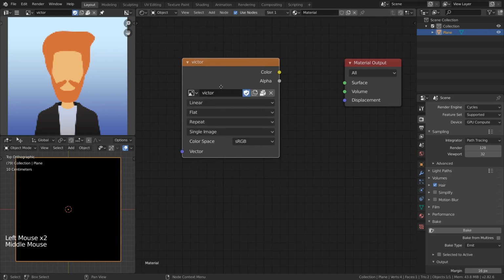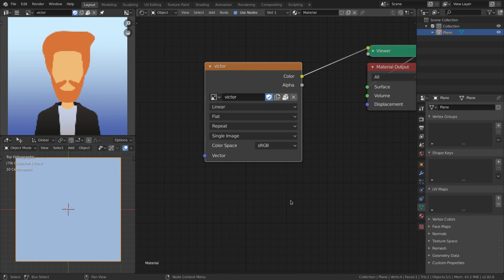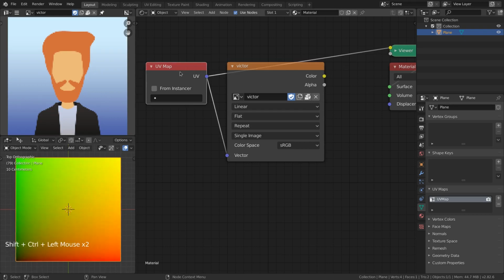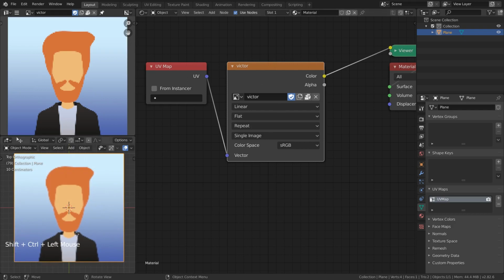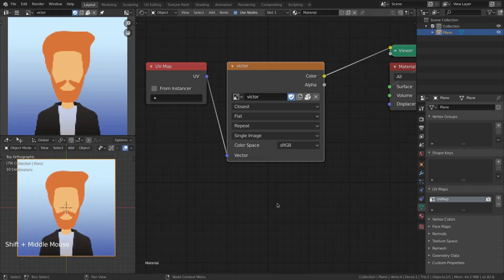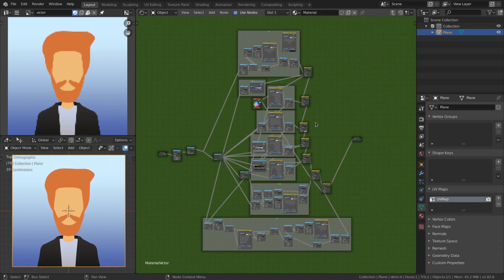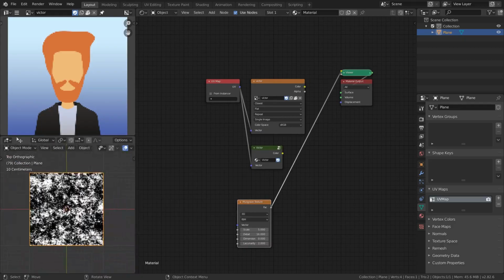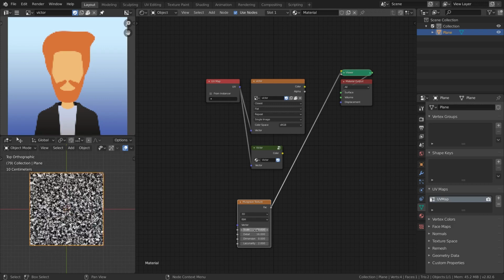BLENDER || VECTORS AND PIXELS